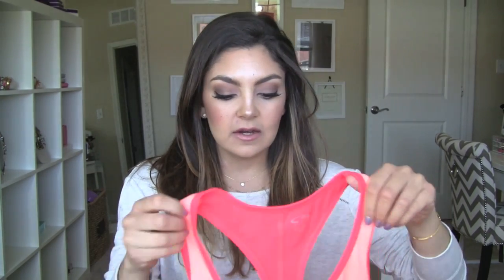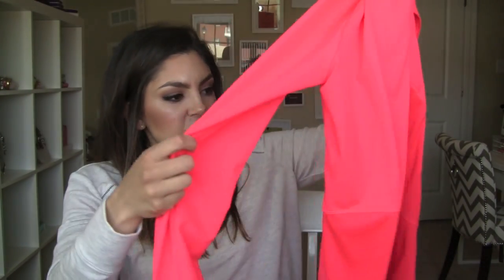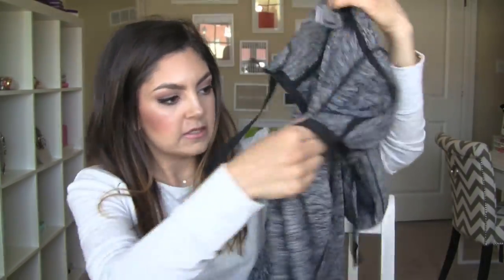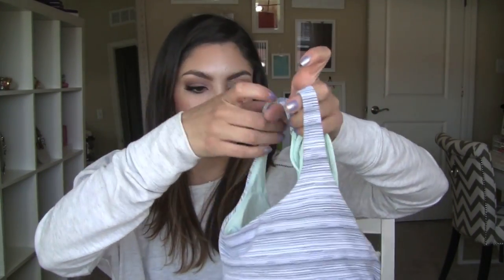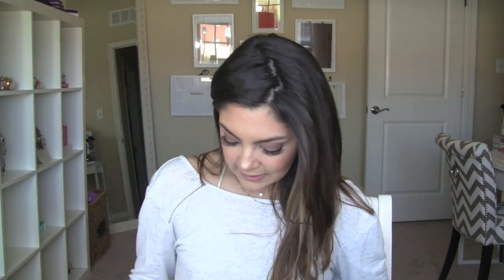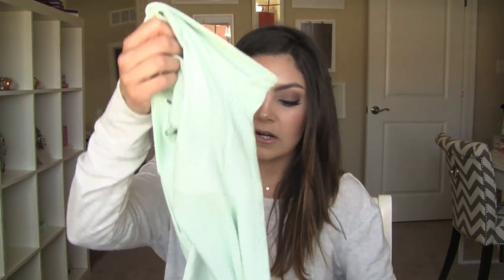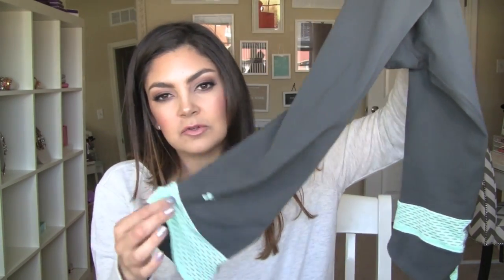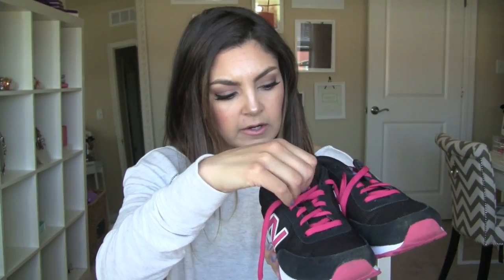HAUL & TRY ON | Workout Clothes! Lululemon, Calia & More!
Here are all the recent workout clothes I've been picking up over the last several months! I hope you all enjoy!!

Lululemon
Items not available online